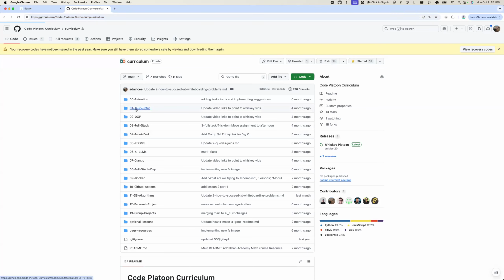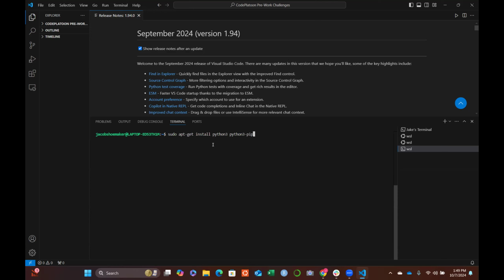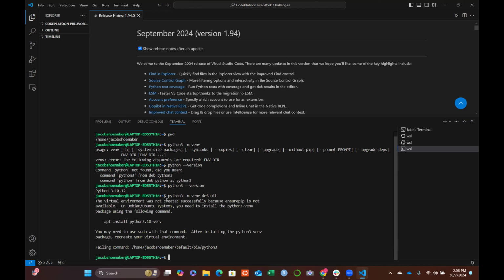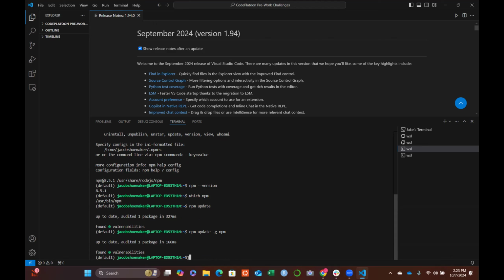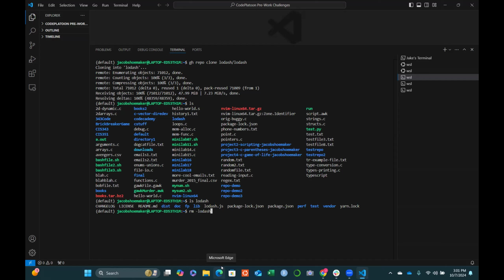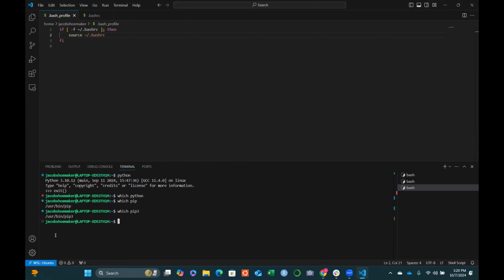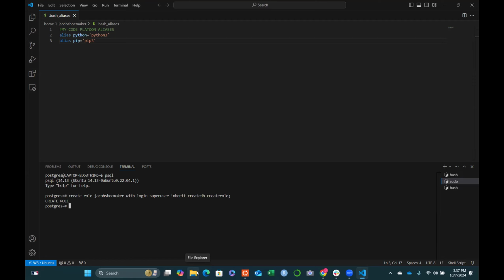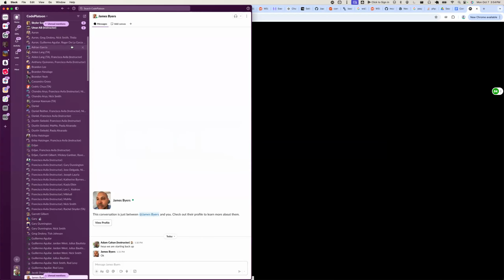1-B Installfest (Windows)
Yankee Platoon
10-8-24

Installfest for Windows and WSL2